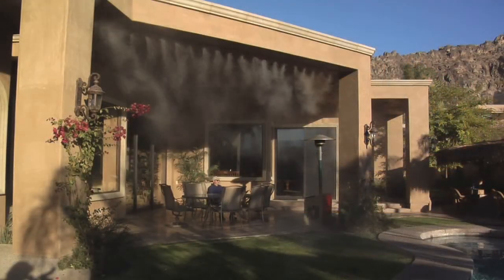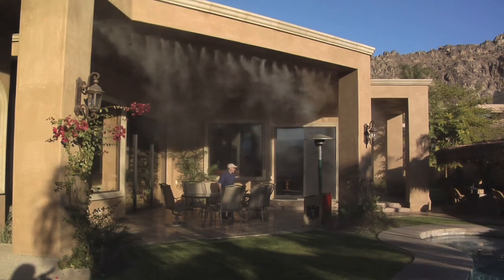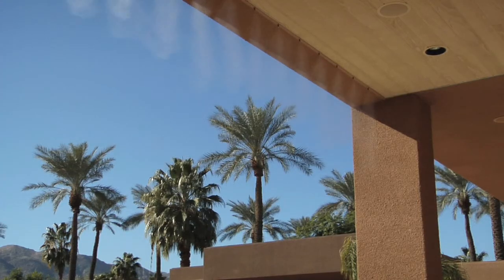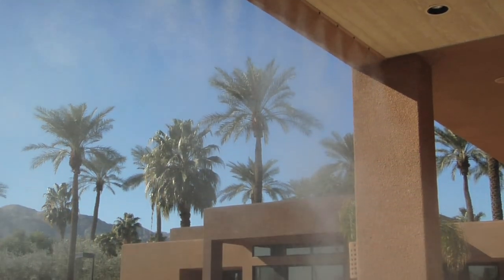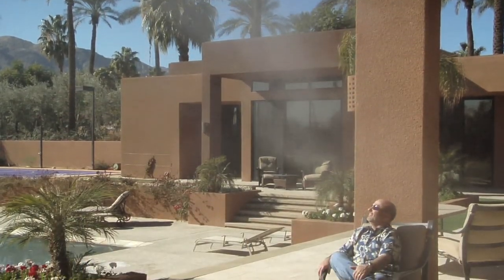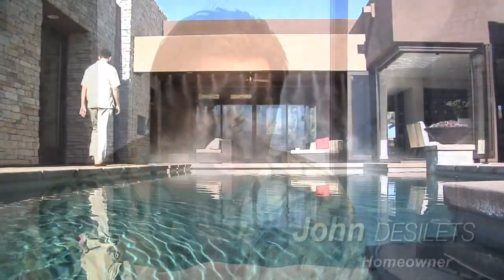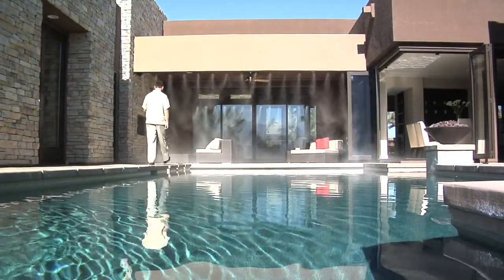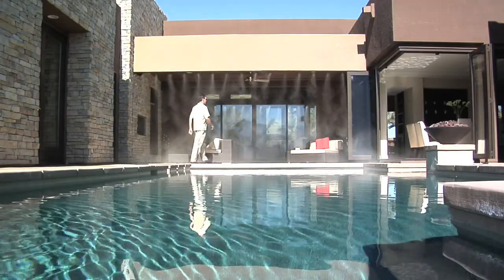Misting System With Seamless Integration to New Construction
Misting systems are built into new construction using a proprietary process developed by Koolfog, Inc. and industry standards upheld by national builders.